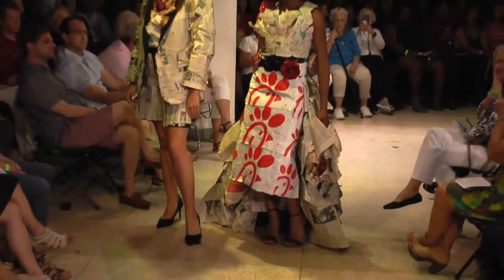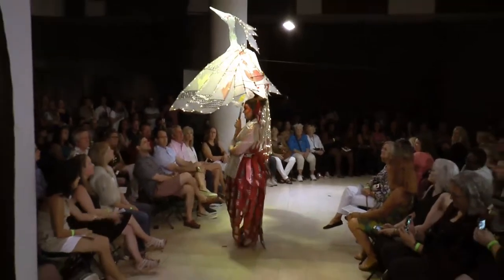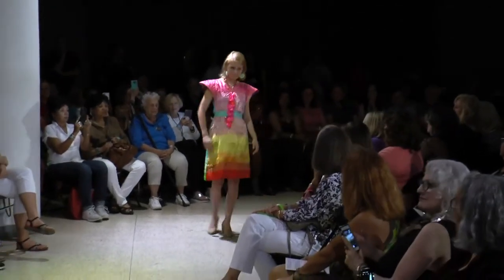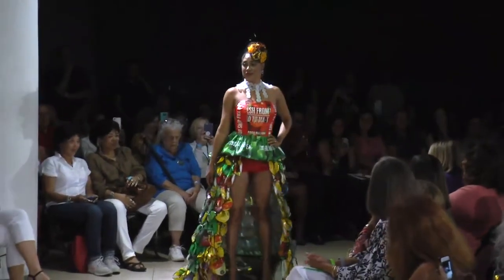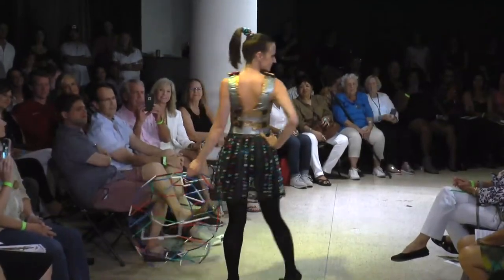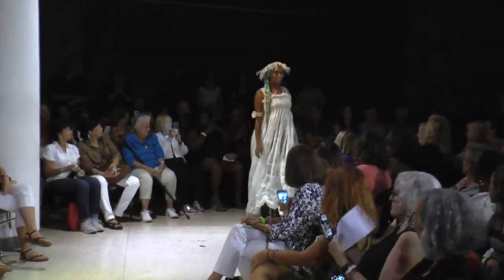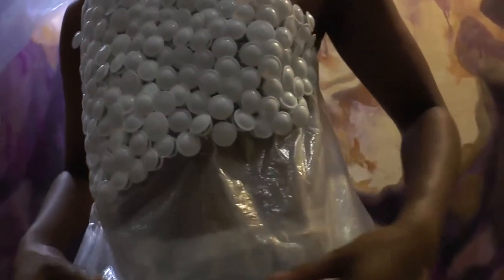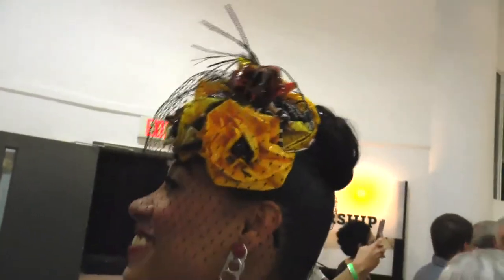2019 EcoFab Trash Couture medQ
Art Ecologie Group creates a two-part, multi-platform art event that challenges their boundaries.  Part one is the creation of a recycled garment, an outfit made entirely out of recycled materials, paper, plastic, metal, etc., no fabric.  Part two is the creation a painting or 2D piece and a sculpture or 3D piece that have been influenced by the outfit or vice versa. You can create an outfit inspired by an existing painting and/or sculpture.  The influence has to be obvious, either by the use of the materials, the colors, or the overall lines.
This exhibition is to enhance the creative experience for the artist, inspire the public to rethink recycling, and beckons new patrons to the arts who would otherwise stay clear via the fashion aspect.